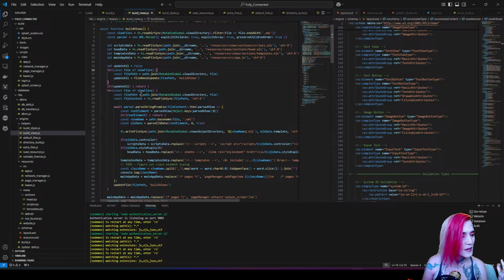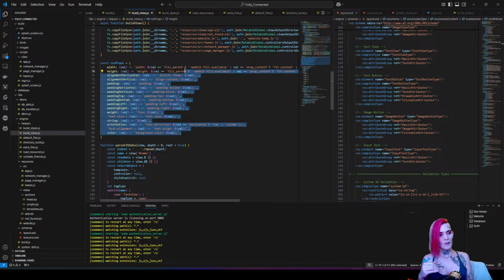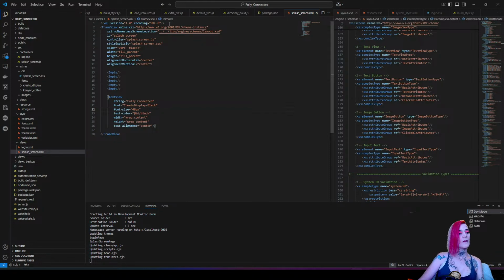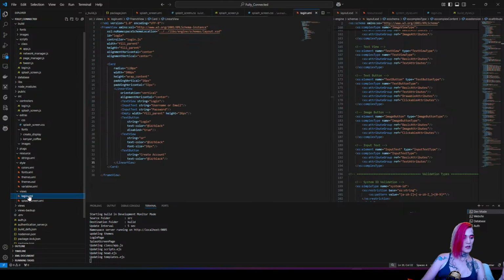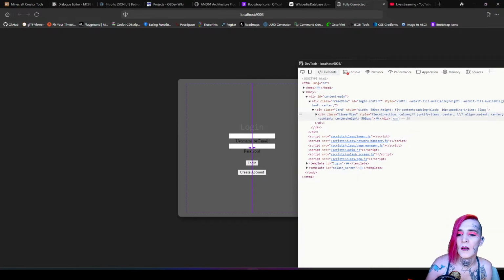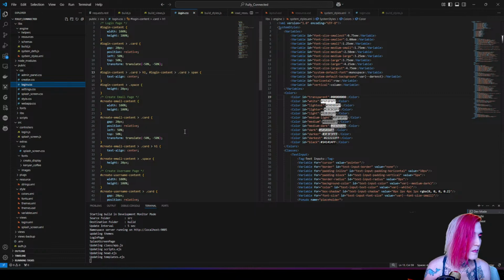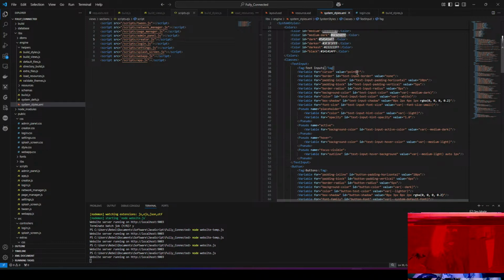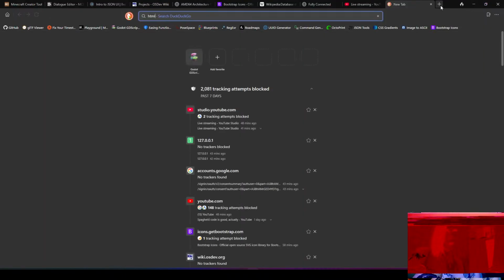You don't need a website this badly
Live coding - Further de-spaghettifying FC and working on layout views